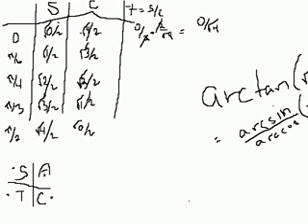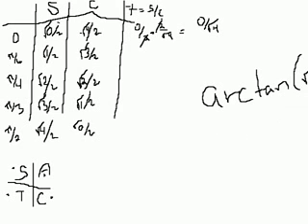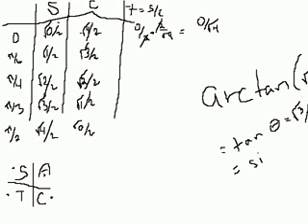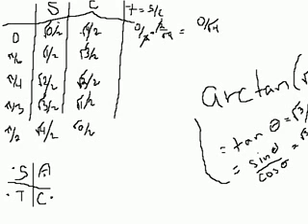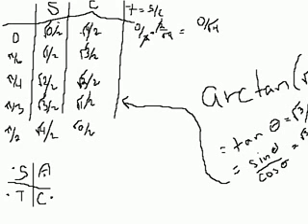log trig review